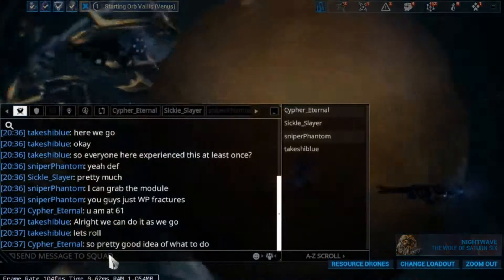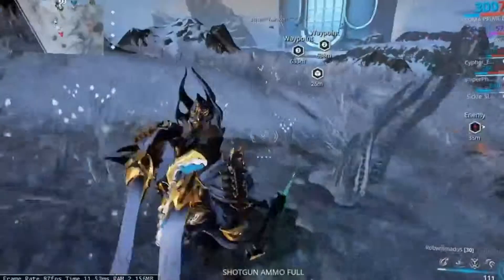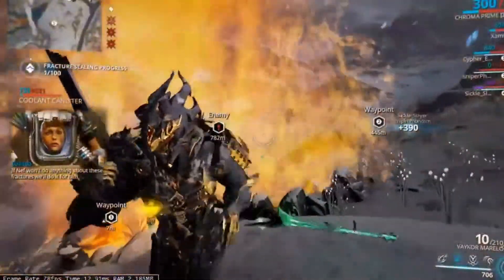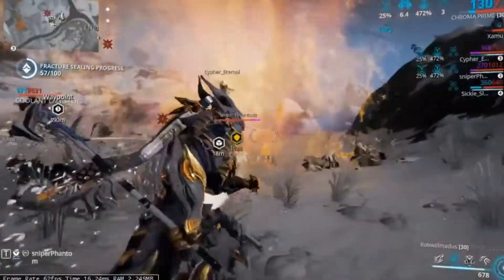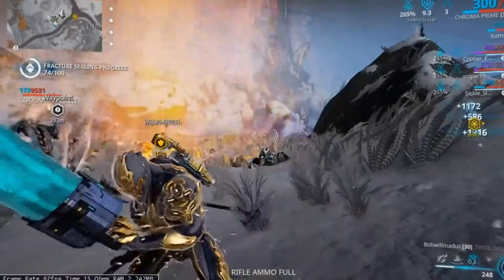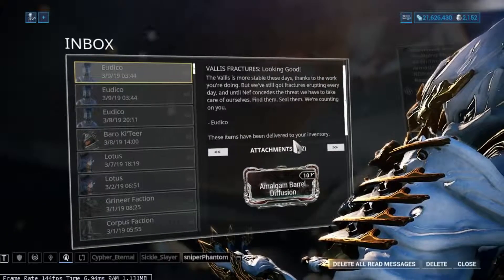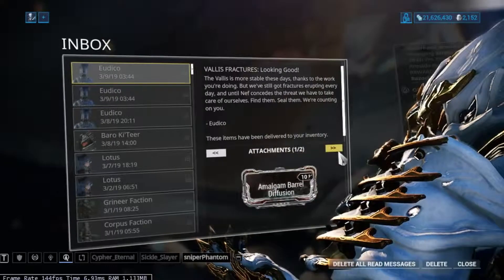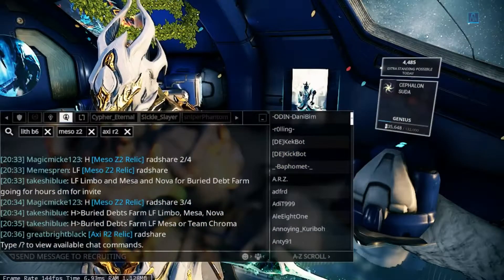Warframe: Buried Debts Farm / Guide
So I finally finished piecing this together for you guys. I know I am not that great at editing but I am getting there guys. I hope the method I chose to do this helps someone and I hope I didn't mess up too much while editing this.

Also my Twitch is takeshiblue where I occasional stream.
❄🗡Takeshi 🗡❄#3058 is my discord if you want to add me I change this often though.